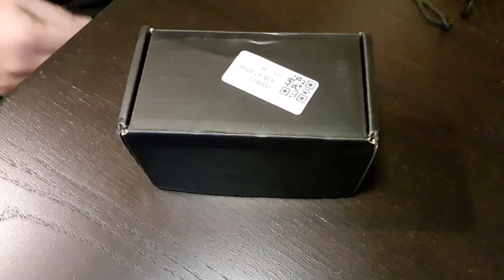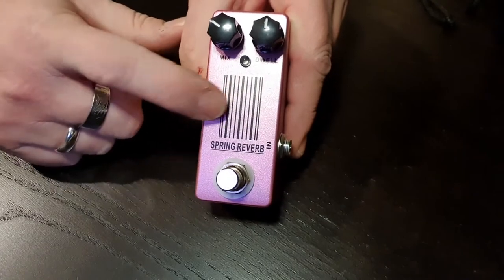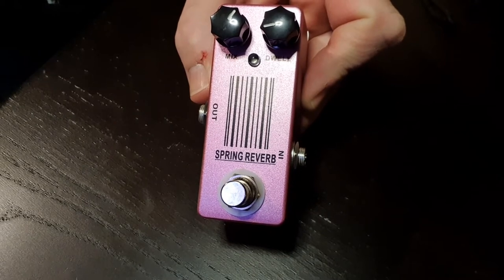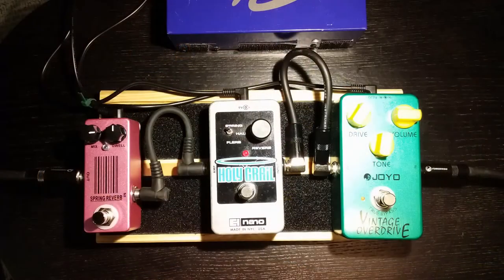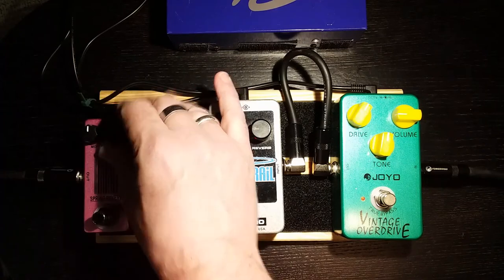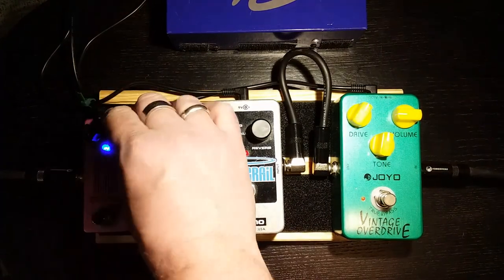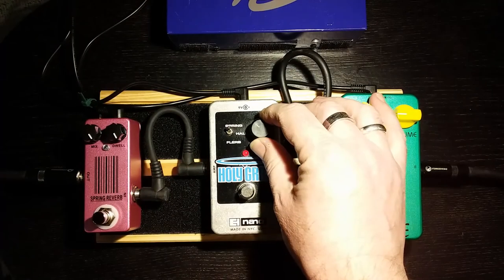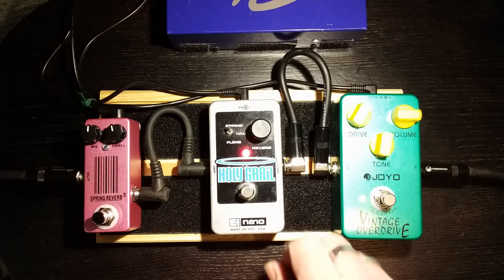DOUBLE SHOOTOUT - Mosky Spring Reverb vs. EHX Holy Grail Nano - on electric AND acoustic guitars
In this video I compare the ultra-affordable Mosky Spring Reverb against the  Holy Grail Nano (on spring setting...arguably it's best setting). Not only that but I compare it on both electric and acoustic guitars (see the jump to section below in case you wish to skip one or the other section).

Jump to:
0 mins 0 secs - Jamming on the Mosky Spring Reverb
0 mins 49 seconds - introduction
1 min 58 seconds - unboxing
3 mins 10 seconds - shootout on a Strat (clean and dirty)
10 mins 2 seconds - shootout on an an acoustic (onboard piezo and preamp)
13 minutes - final impressions

Gear used:
Simulator: Amplitube 4 (American Clean 2 amp sim, Fender Twin Reverb sim. No onboard effects used)
Effects Pedals: The two reverbs plus a Joyo Vintage Sound (TS clone) for overdriven tones
Electric - 2017 Squier Bullet Strat modified with Fender MIM pickup/electrics, Wilkinson Full Block Tremolo and Wilkinson 6L EZ-Lok tuners.
Acoustic: Yamaha Compass CPX500II modified with 3L3R Wilkinson Roto Tuners

NB I bought this pedal with my own money and was not paid or sponsored to make this video